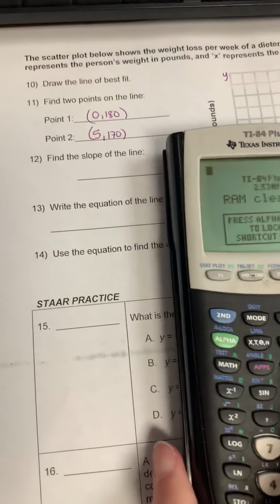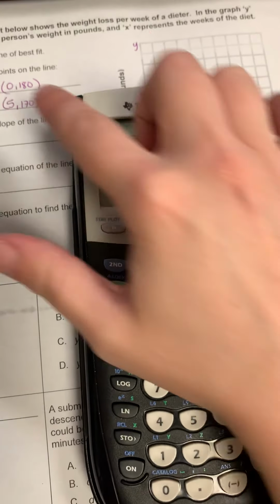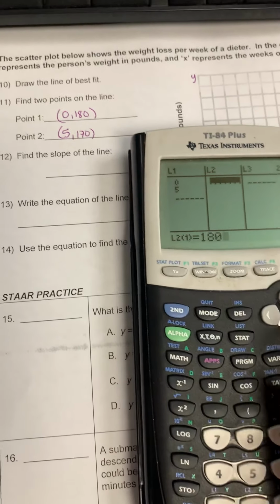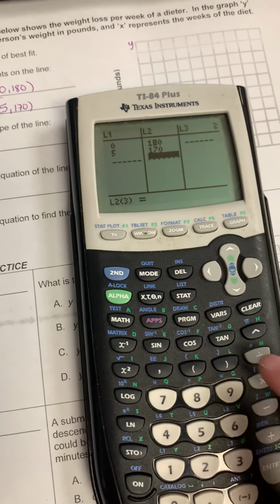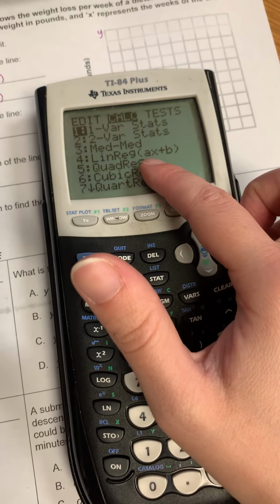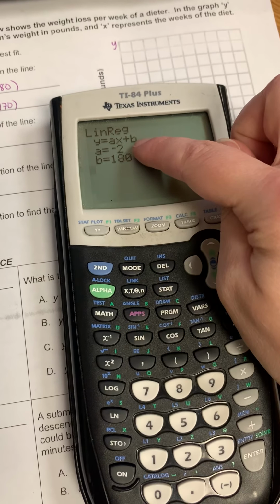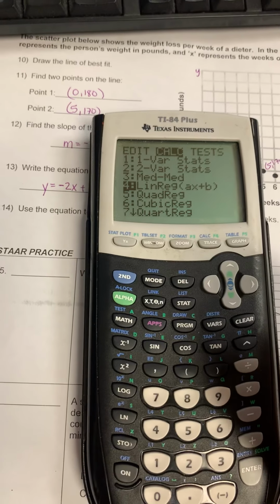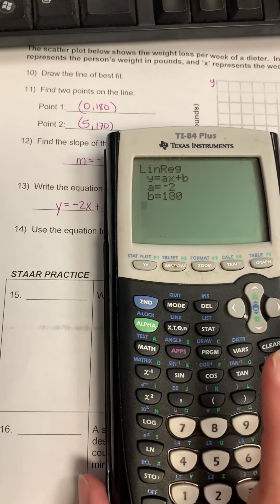Scatter Plots and Line of Best Fit Calculator